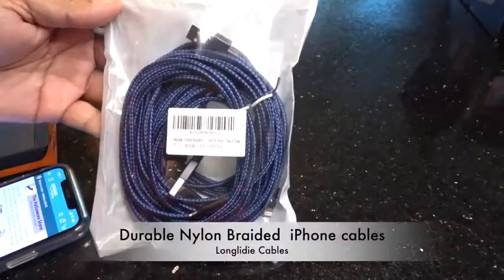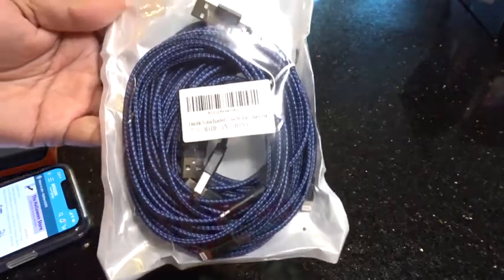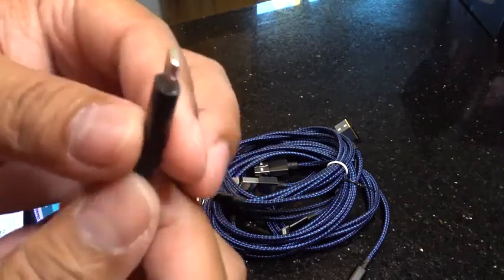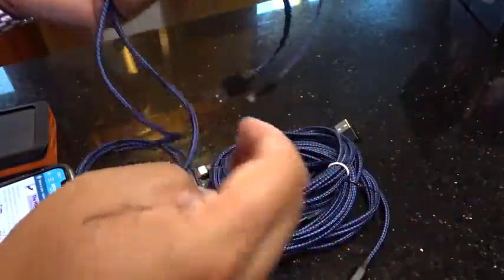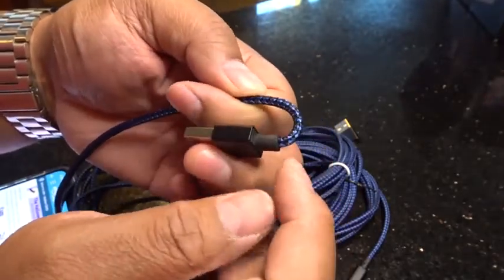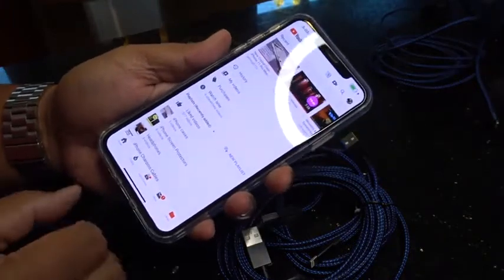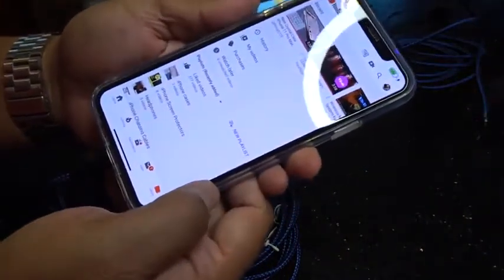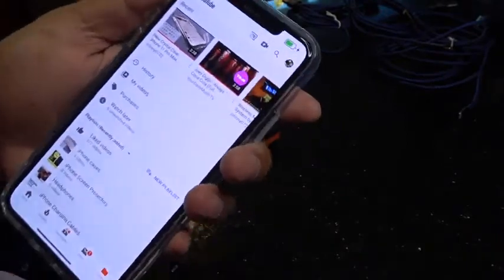FAST CHARGING IPHONE CHARGGING CABLE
PRODUCT LINK ;

►【Fast Charging】 iphone charger cable are made of high purity copper core and smart intelligent chip with overcharge protection, stable current protection, automatic switching and battery protection, which can support up to 2.4A fast charging and 480 Mbps transferring speed.
►【High quality, High service】:Each transaction provides a 12-month worry-free guarantee to prove our emphasis on quality. Our service team will provide you with a satisfactory solution within 24 hours.
►【Premium Nylon Braided 】 : Bkayp iPhone charging cable with reinforced joint design that have passed 15,000+ times bending tests for extra protection and durability.braided nylon insulation and precisely layer-welded connectors, which make cable more durable and sturdier than normal iPhone charger cables but also flexible and tangle-free. Withstand a variety of everyday connection needs and long-term use.
►【Excellent Compatibility】 : iPhone charger cable MFi-certified ensures complete charge and sync compatibility with iPhone SE 2020/ 11 / 11 Pro / 11 Pro Max / XS / XS Max / XR / X / 8 Plus / 8 / 7 Plus / 7 / 6s Plus / 6s / 6 Plus / 6 / 5s / 5c / 5, iPad Pro / iPad Air / Air 2 / iPad mini / mini 2 / mini 4 / iPad 4th gen, iPod Touch / iPod Nano 7th gen etc.
►【What You Get?】:3 Pack Mfi Certified iPhone charging cables in lengths (10/10/10FT). this iPhone charger cable long enough to be convenient to charge your device in bedroom, sofa, office, travel，even when you are on the backseat of the car.